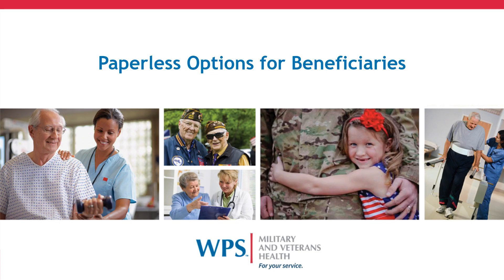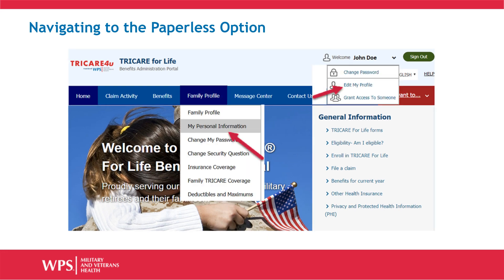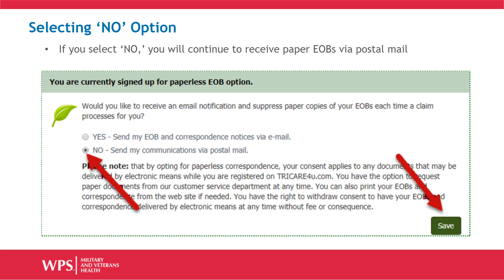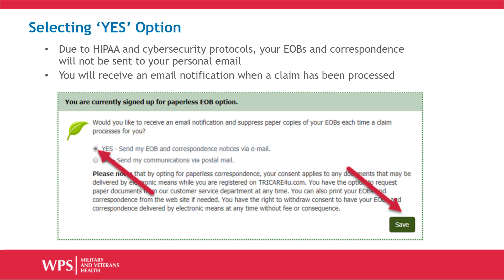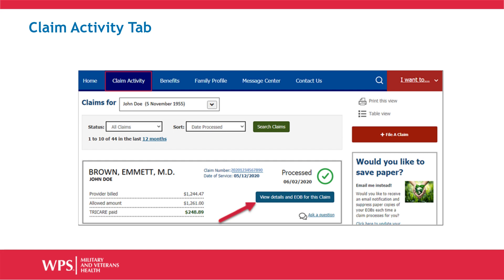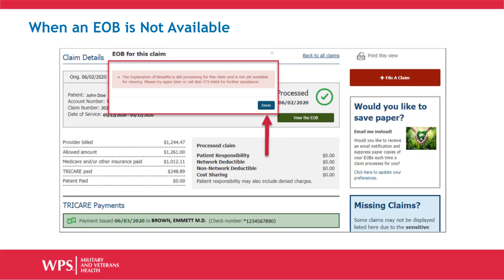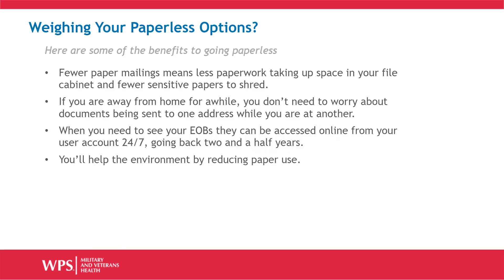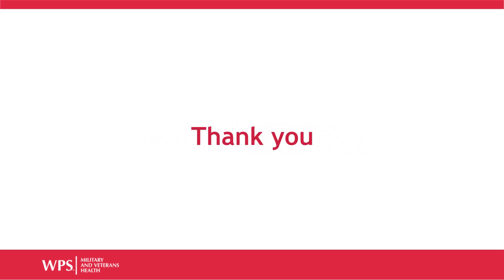Military and Veterans Health Tutorial | Paperless Options for Beneficiaries 2020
Paperless Options for Beneficiaries